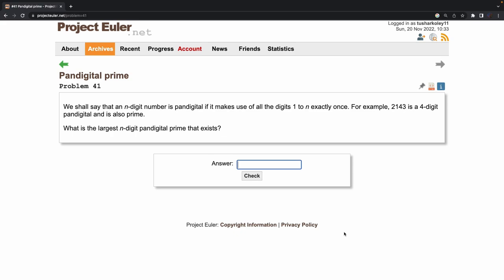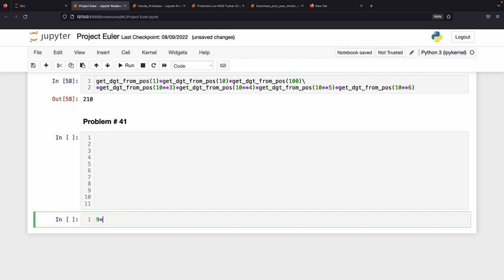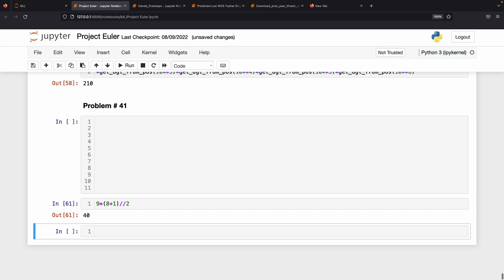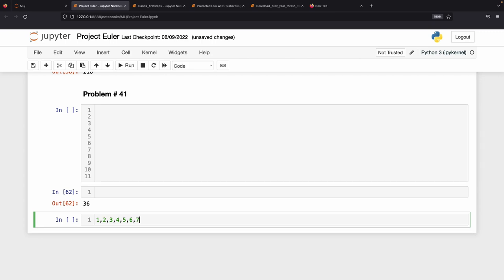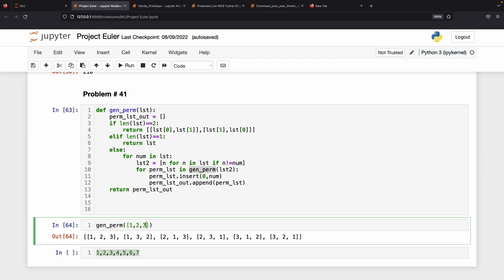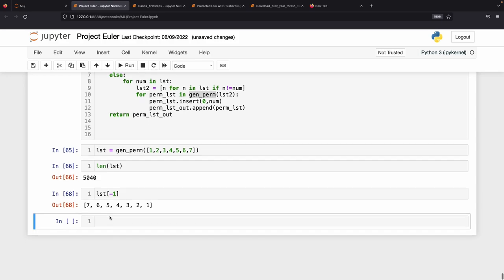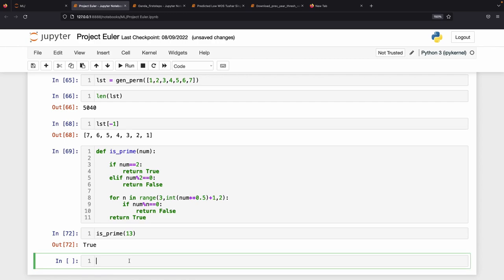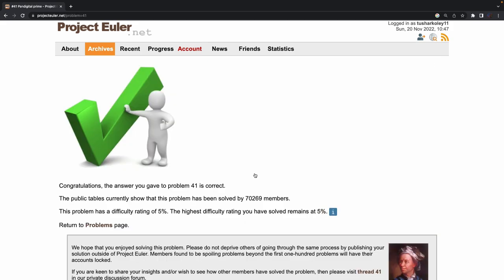Project Euler # 41 -Pandigital prime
In this video, I will be coding the  solution for the problem # 41 -Pandigital prime
Here is the link for the code -